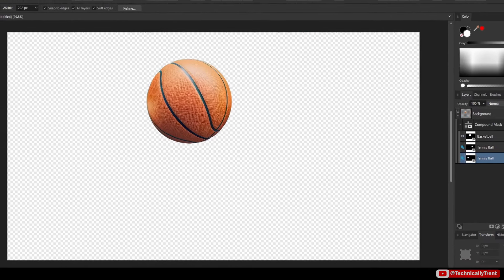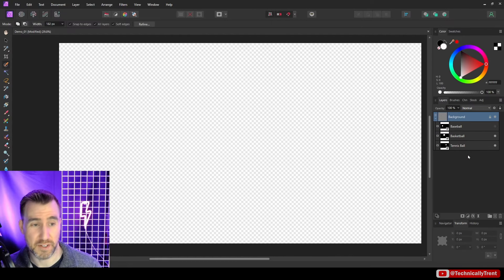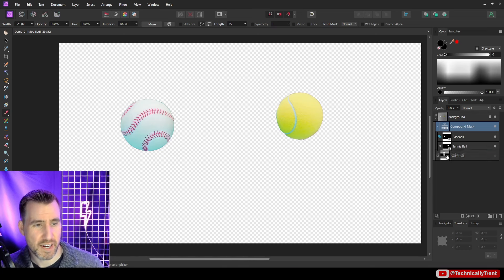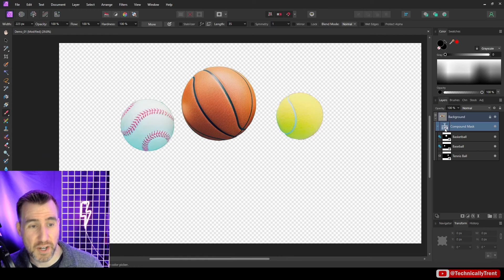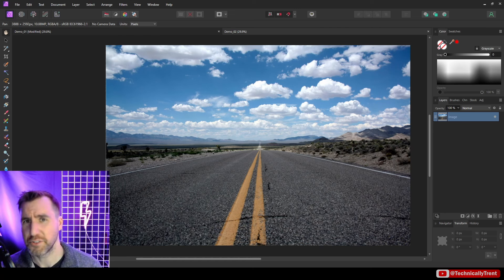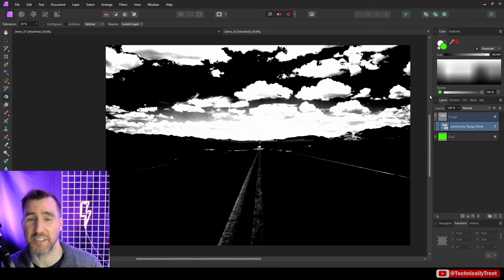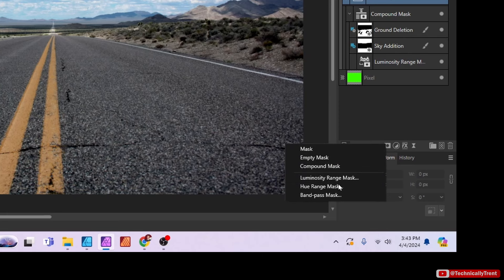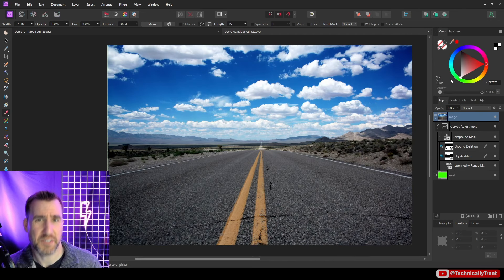Compound Masks - Tutorial for Affinity Photo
Compound Masks give you much more power and flexibility when combining masks. Today we’ll look at how to use the Compound Mask feature in Affinity Photo, along with ways to combine them with adjustment layers.

CONTENTS
00:00 Intro
00:21 Mask Problem
02:04 Compound Masks
04:51 Landscape Photo
07:33 Adjustment Layers